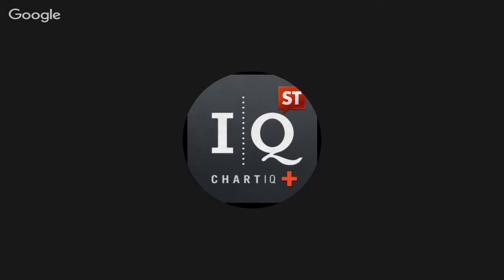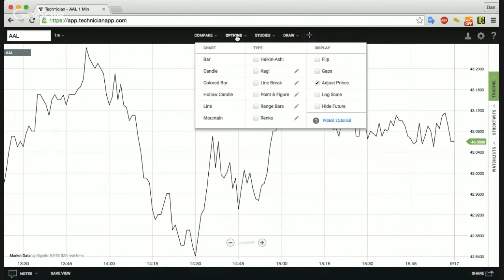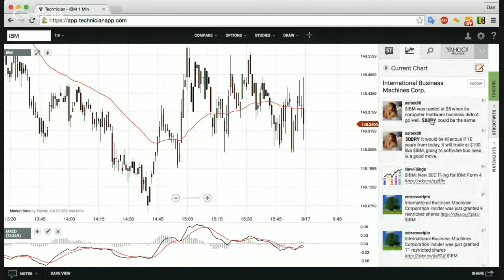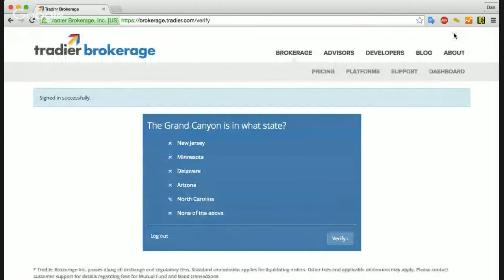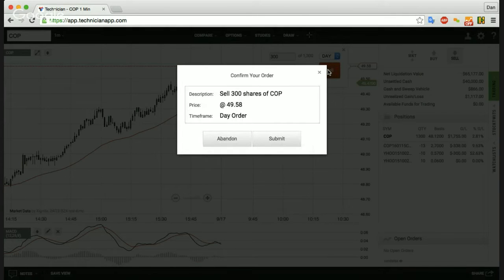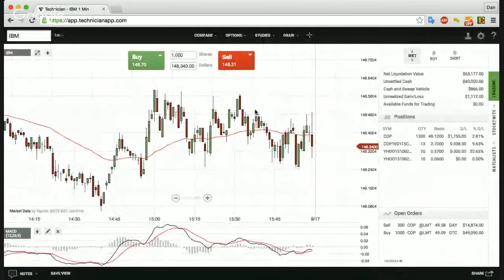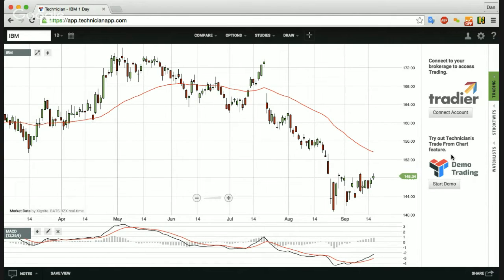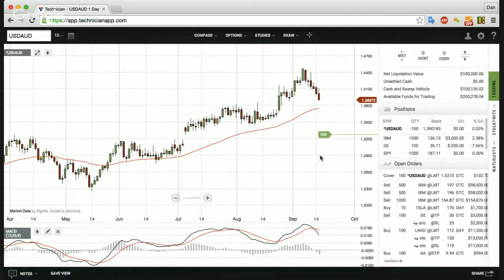Technician User Guide: Trade from the Chart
Technician: Trade from the Chart Webinar